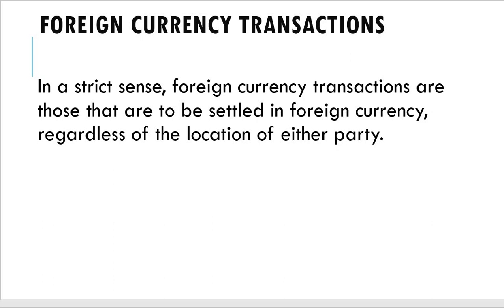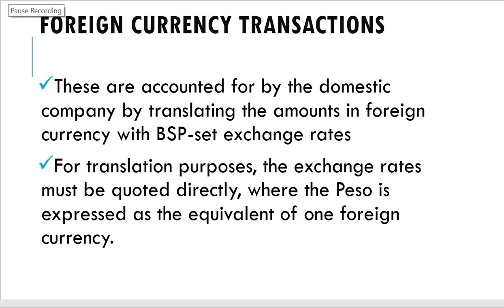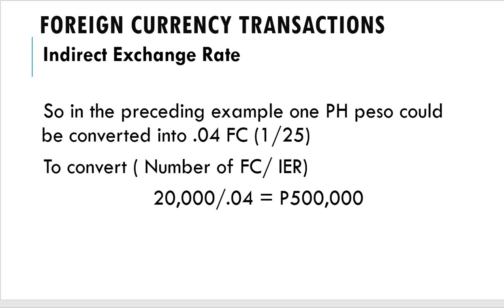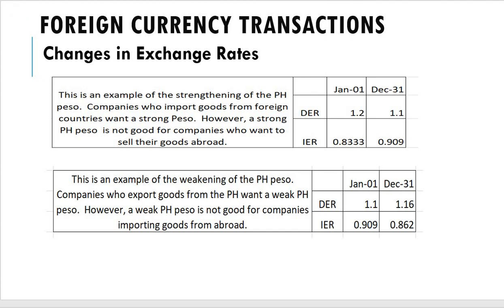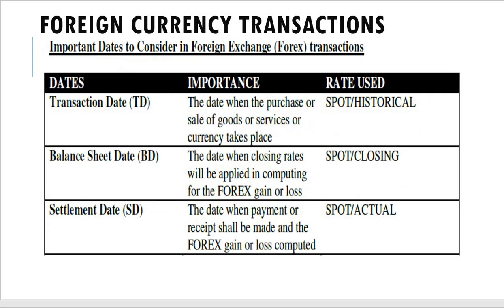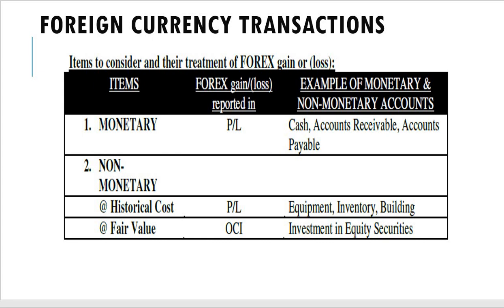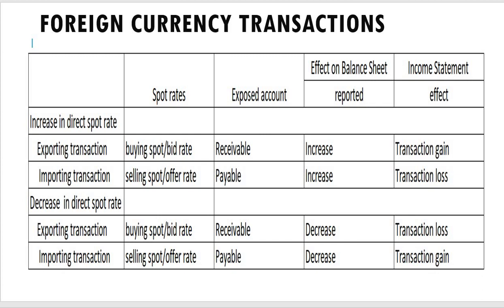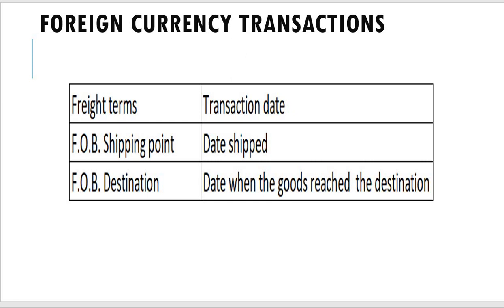Accounting for Foreign currency Transactions part 1